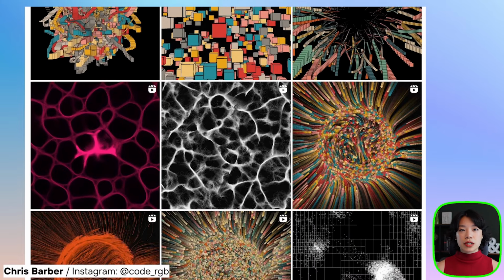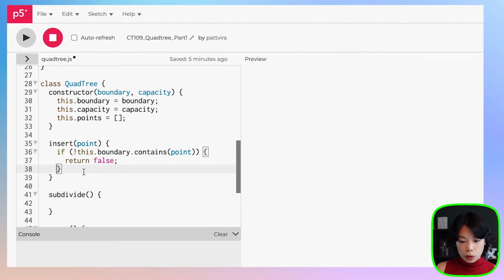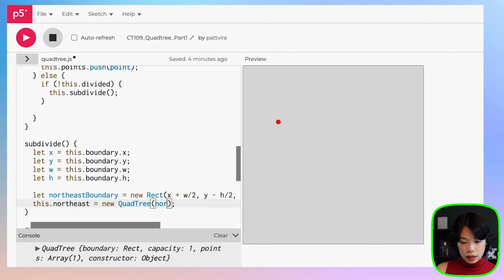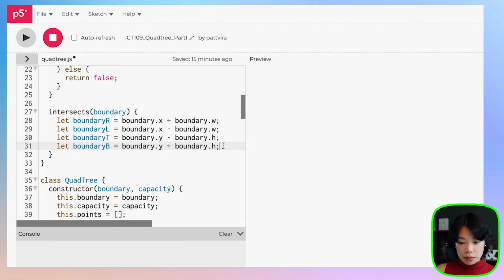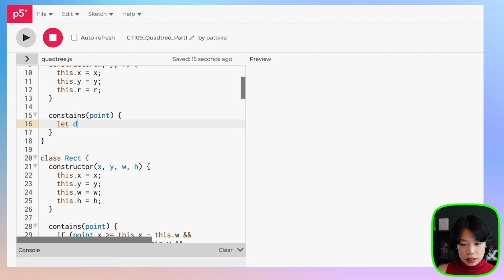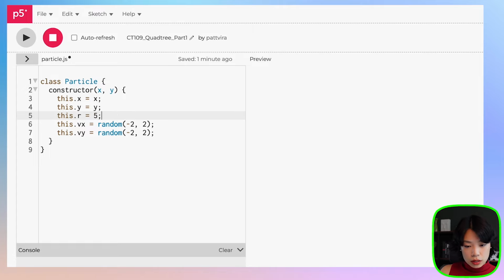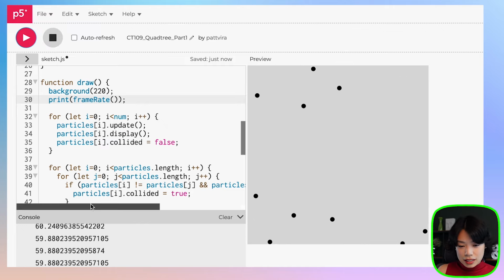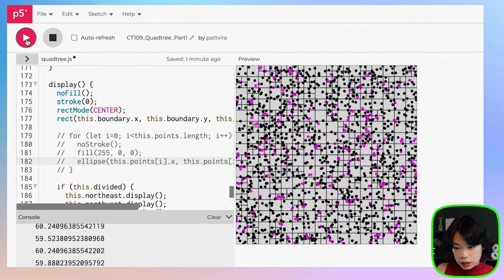p5.js Coding Tutorial | Quadtree 🌴 (how not to crash your program w +1,000 colliding particles!)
Timestamps:
0:00 Intro
0:10 Inspiration for the tutorial
1:06 Agenda
1:49 What is a quadtree?
3:19 Let's start coding
3:58 Create a Point class to represent a simple coordinate (x, y)
4:19 Create a Rect class for a rectangular bounding box
4:58 Create a Quadtree class with 3 main methods (insert, subdivide, and query)
6:29 Write an Insert method
14:08 Write a Subdivide method
23:02 Write a Query method
30:02 Fix a bug
32:41 Create a Circle class for a circular bounding box
40:52 Create a Particle class
47:37 Call collision detection without a quadtree (oh no!)
50:53 Call collision detection with a quadtree (oh yes!)
57:42 Moment of truth